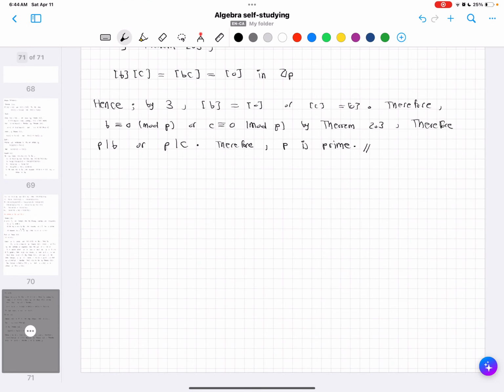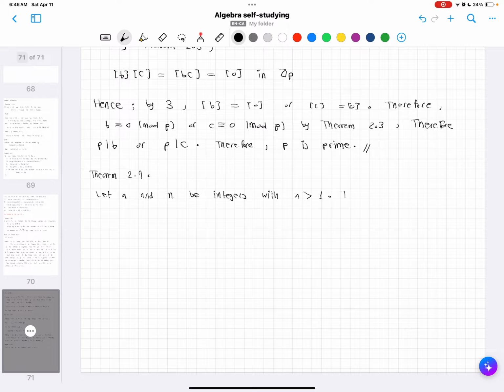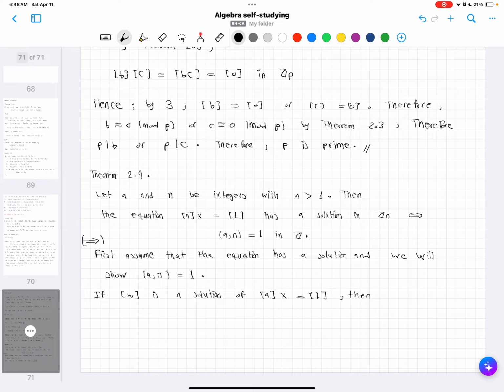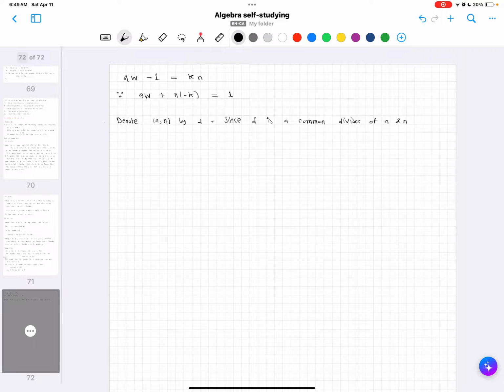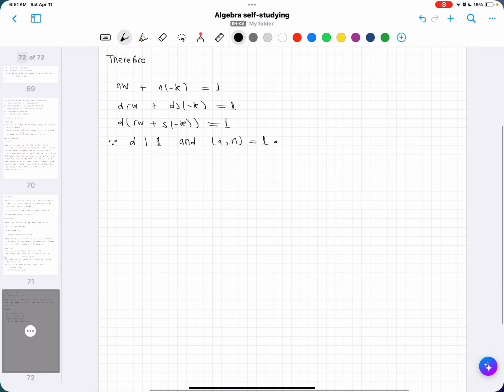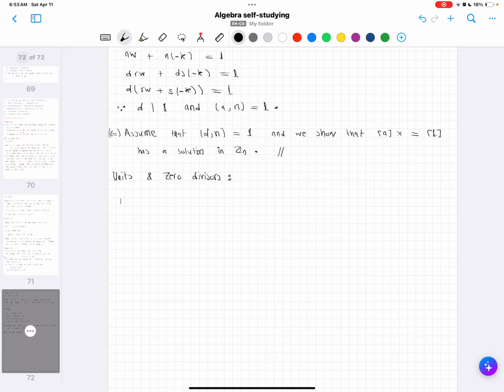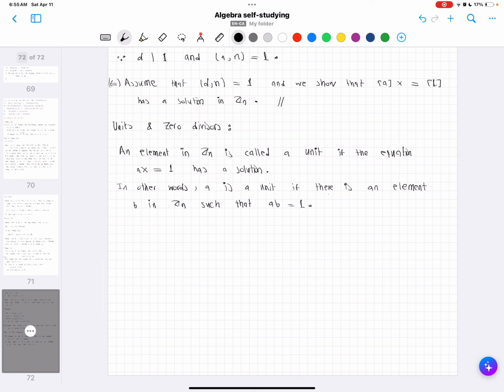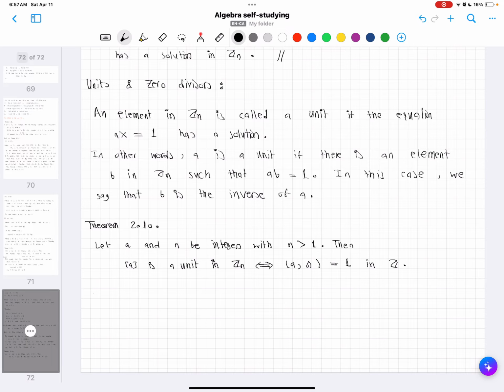Abstract algebra 90(First course)